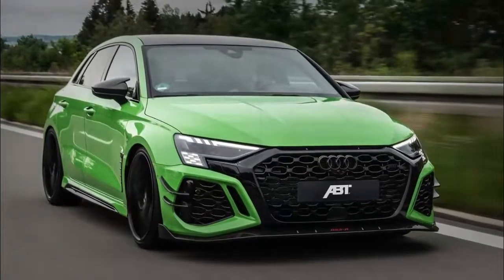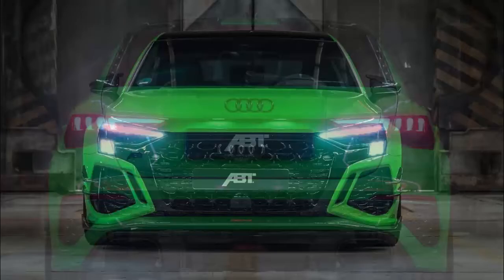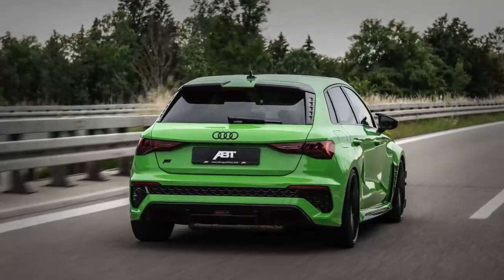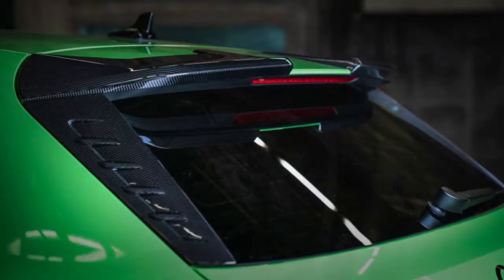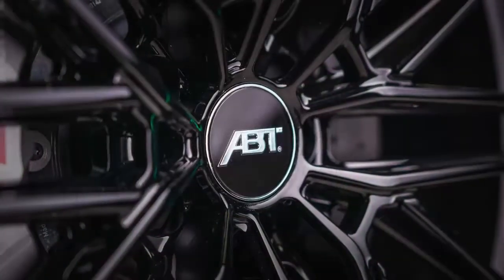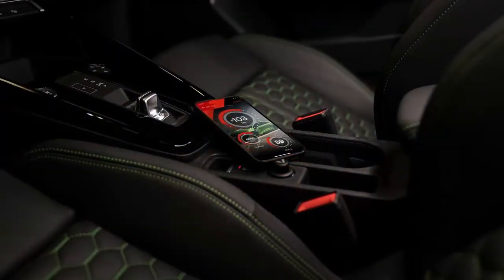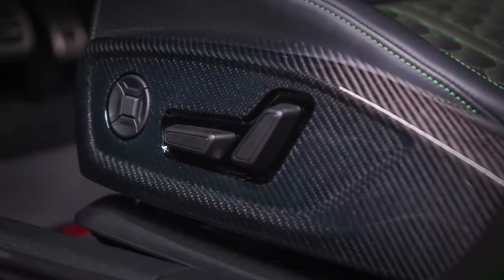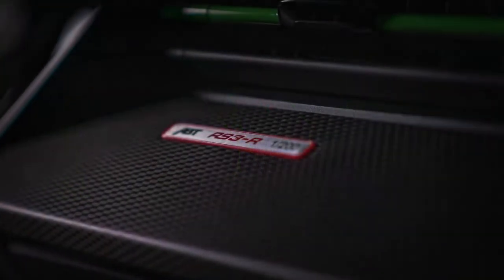Becoming a Hulk With 500 HP Audi RS3 Sportback Forbidden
Turbocharged 2.5 liter five-cylinder to 500 horsepower this rugged Audi RS3 is a monster